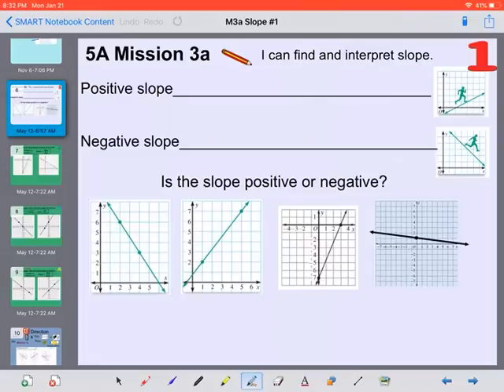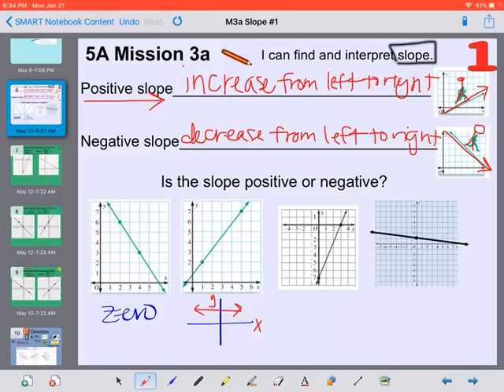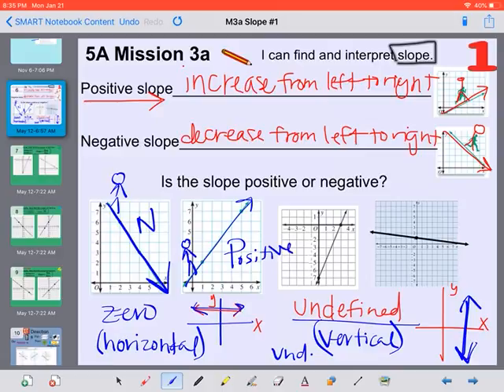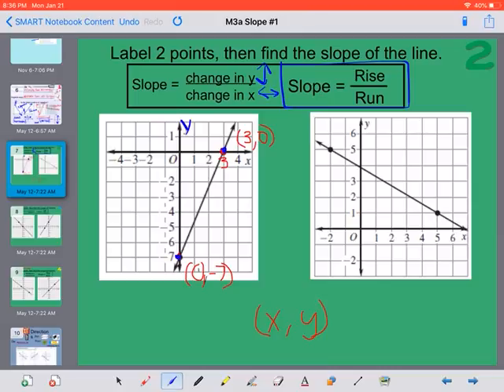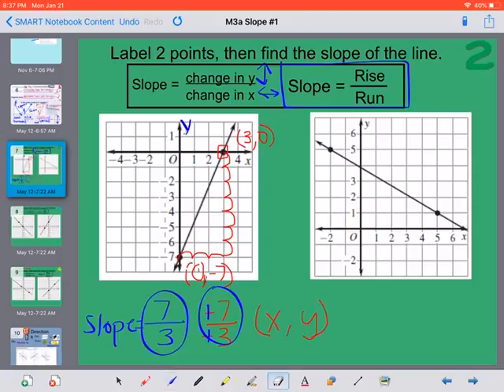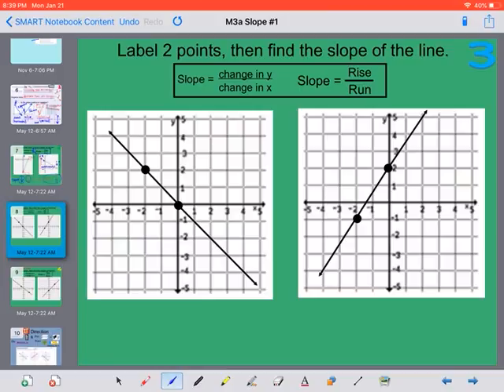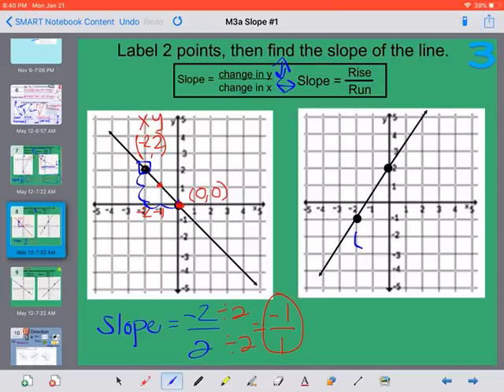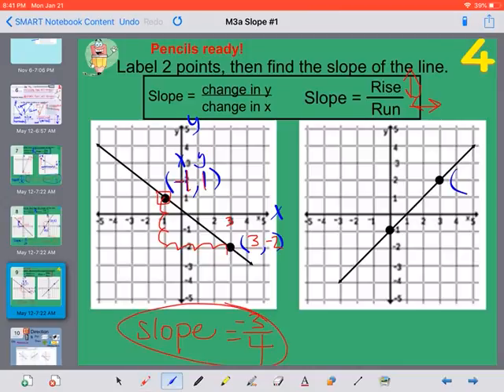5A M3a Slope #1